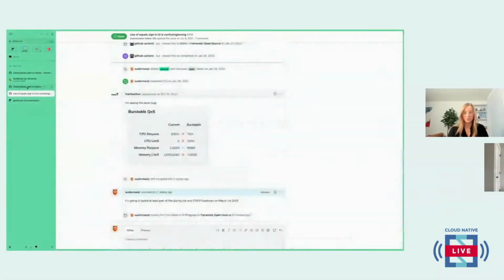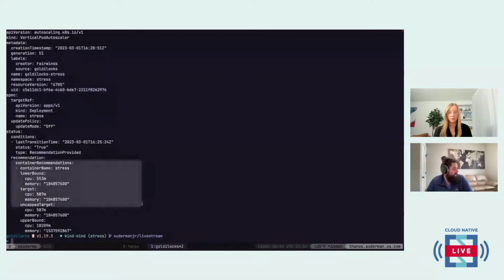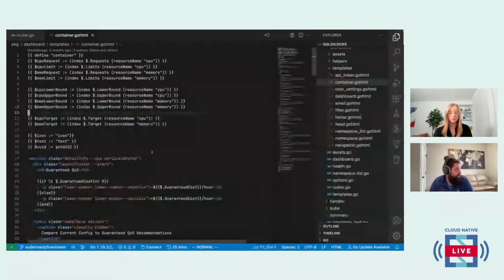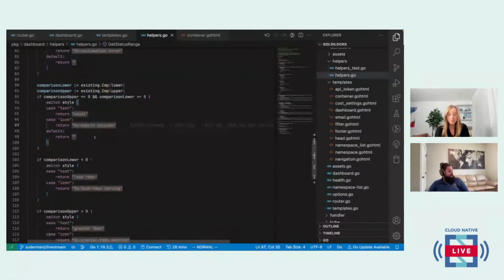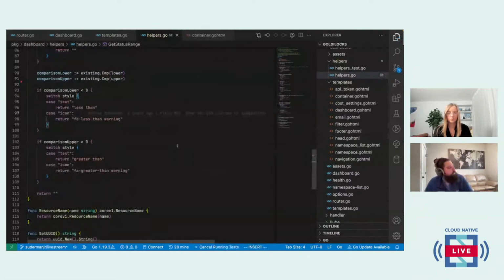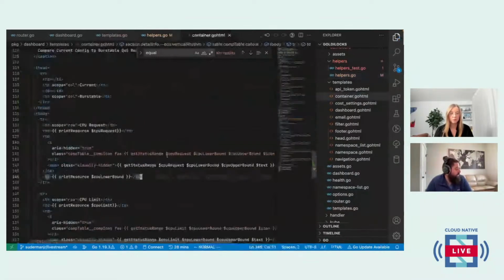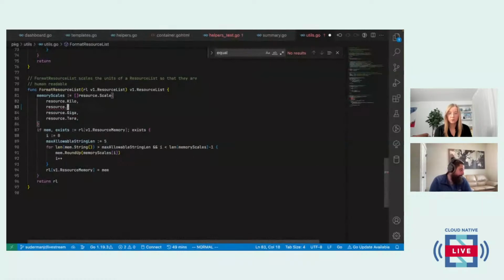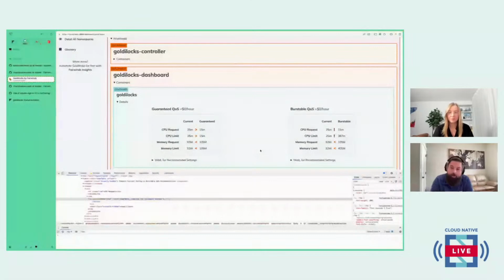Cloud Native Live: How to right-size Kubernetes